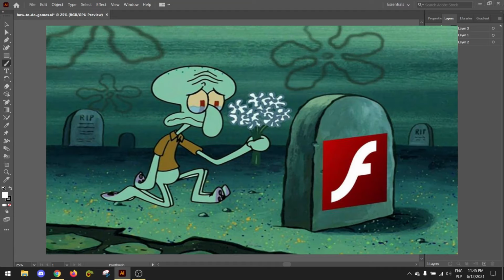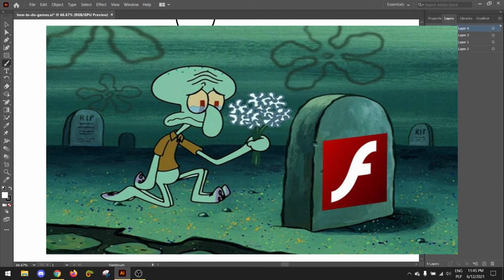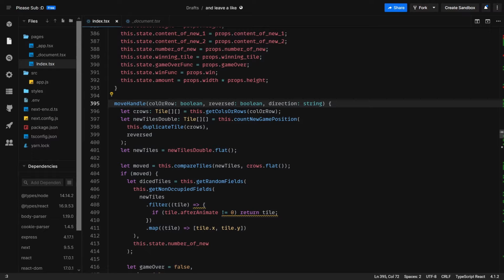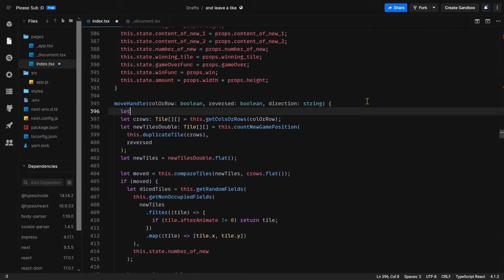How To Create Web Games In 2021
Hello, Squirrels

In this video I told everything I know about creating Web Games in 2021. I know there can be something I don't know, so if I didn't tell something important you can share it in the comments! I really hope you learned something new from this video! :3

See you sqrls very soon!

Music (no copyright):
🔸 MegaEnx - Tomorrow
🔸 Malibu - Scandinavianz